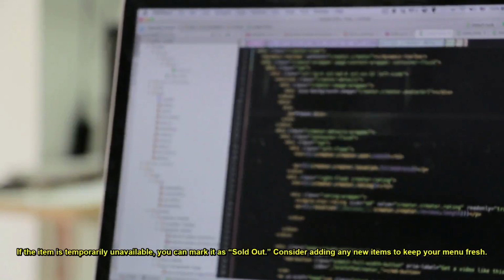How to update your Uber Eats menu to reduce ordering issues - Quick Tutorial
In this quick tutorial, learn how to update your Uber Eats menu effectively to minimize ordering issues and improve customer satisfaction. We'll guide you through the essential steps to ensure your menu is clear, accurate, and appealing. Whether you're a restaurant owner or a delivery partner, this video will help you streamline your operations and boost your sales on Uber Eats. Don't let menu errors cost you customers—watch now for expert tips!